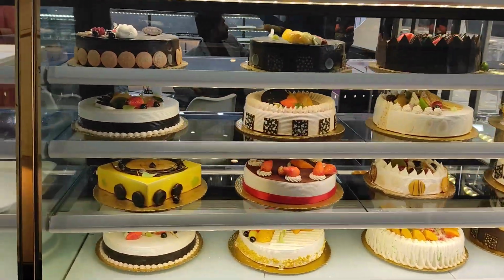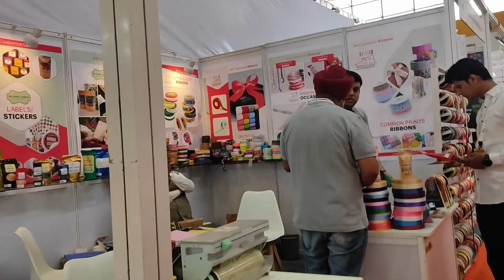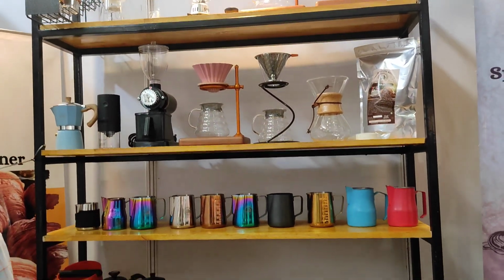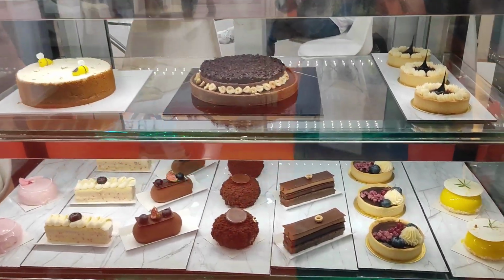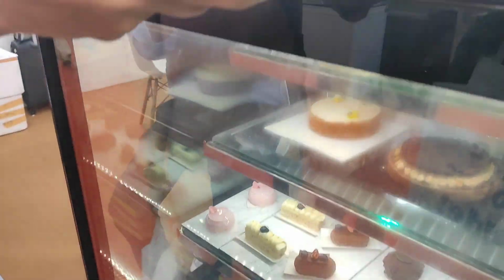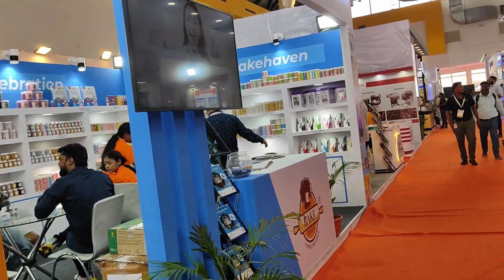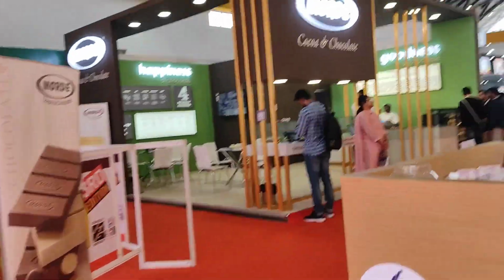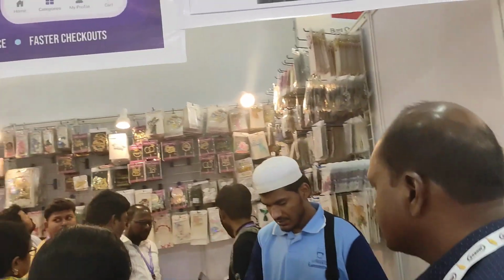Bakery Business Exhibition 2023 held in Hyderabad | Ep:175